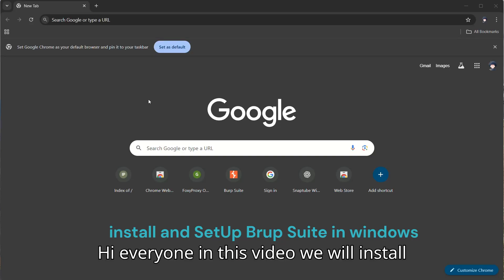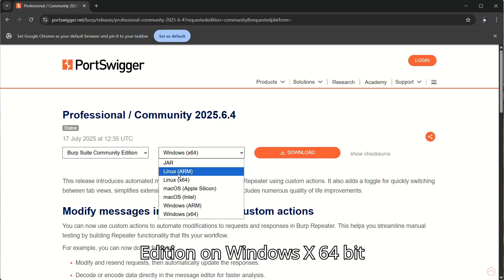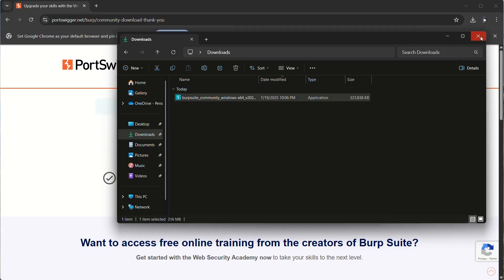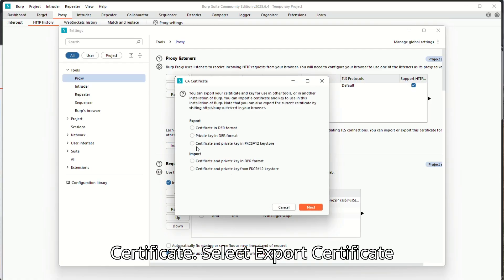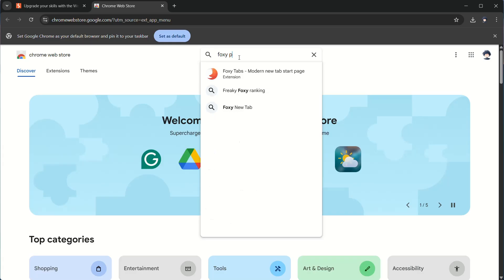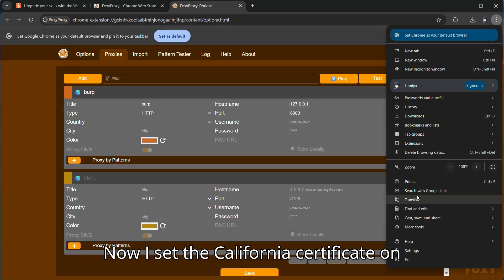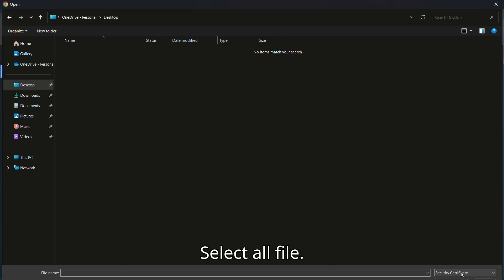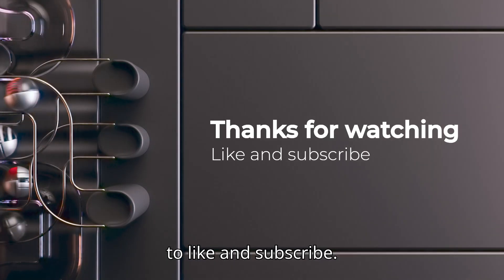How to Install Burp Suite on Windows: Simple Installation and Setup.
kalobador
This guide walks you through the simple process of installing Burp Suite on your Windows machine. From downloading the latest version to configuring your setup, you'll learn step-by-step how to get Burp Suite up and running for penetration testing, web vulnerability scanning, and other cybersecurity tasks. Whether you're a beginner or experienced user, this tutorial ensures a smooth and efficient installation experience.

How to download and install Burp Suite Community Edition on Windows 10,
How to download and install Burp Suite Community Edition on Windows,